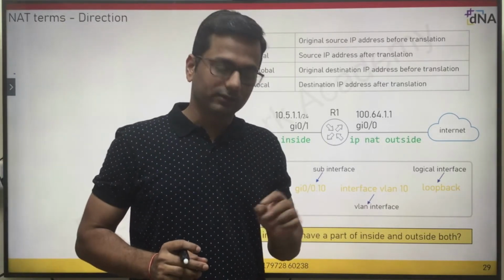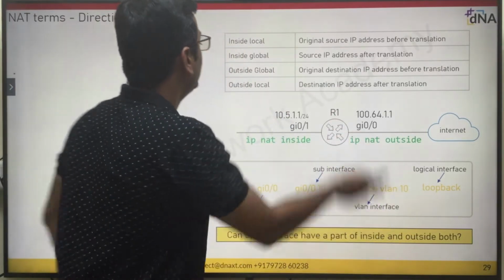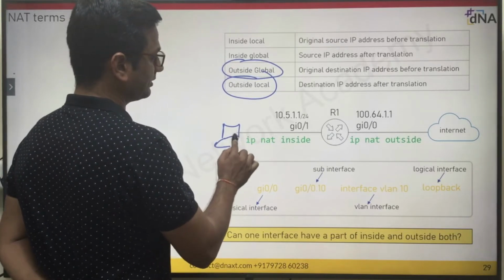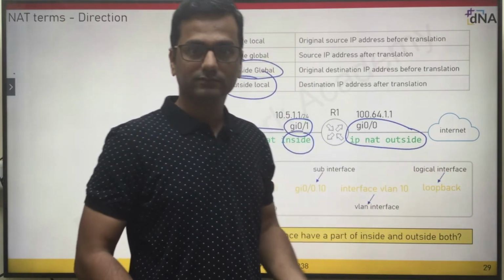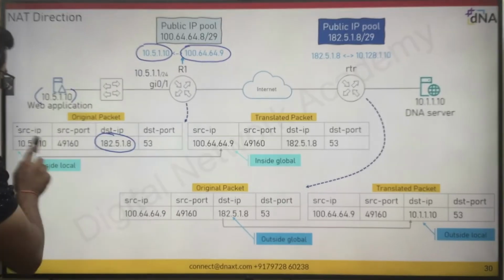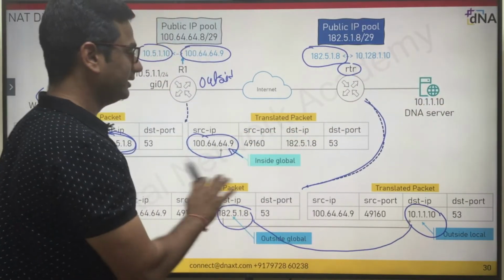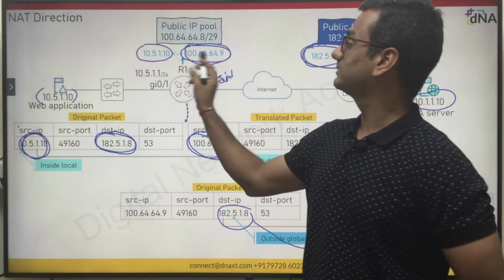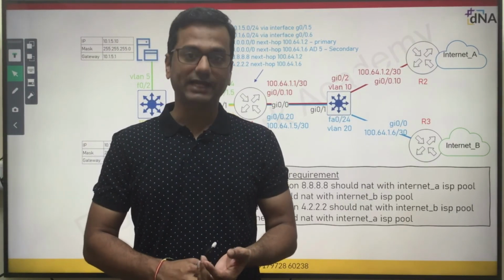CCNA NAT Part 1.1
NAT Basic
NAT terminology - inisde & outside